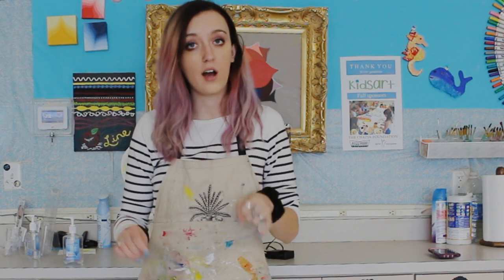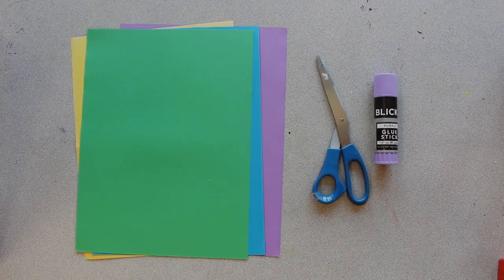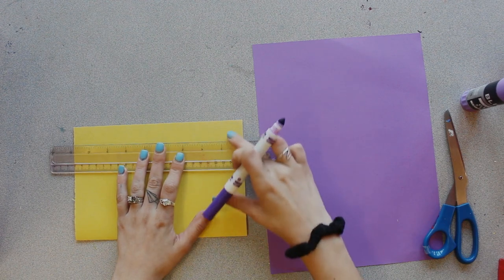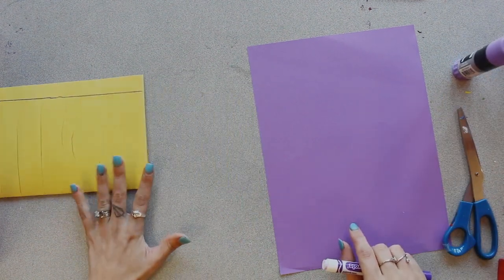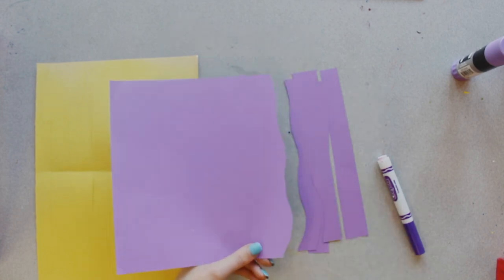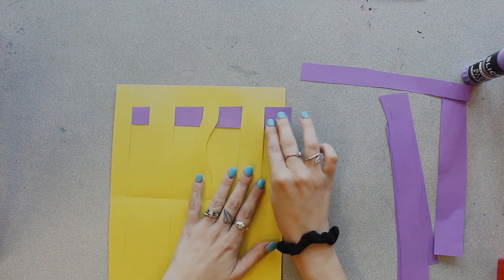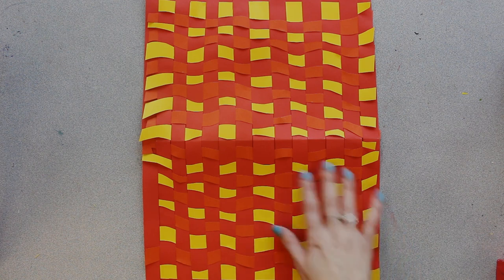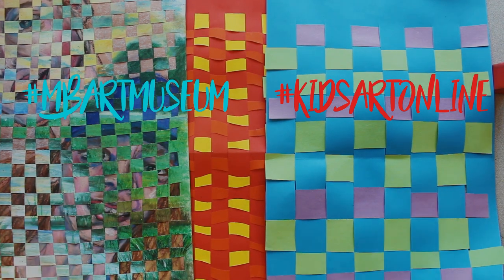KidsArt Online- Ages 5-12 - Paper Weaving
Ms. Devann is leading a KidsArt Class from the Myrtle Beach Art Museum. We will take a look at a work from the Museum, and then using it  as inspiration, create our very own woven paper masterpieces. Easy, Fun Adaptable Art Project to do at home!
Share your on social media! mbartmuseum and kidsartonline so we can see your masterpieces!
Materials:
-Paper
-Scissors
Optional:
-Glue
-Ruler
-Markers, Crayons, etc.